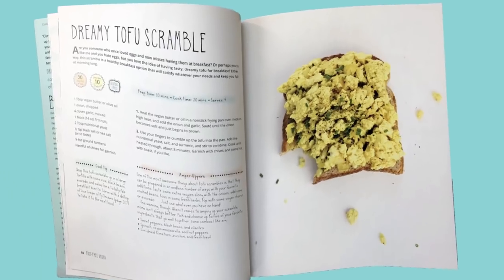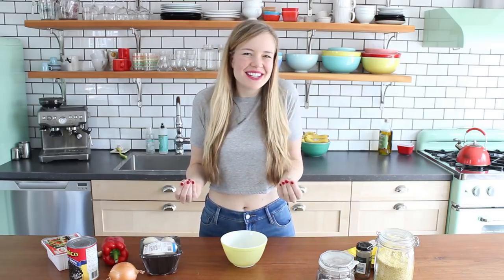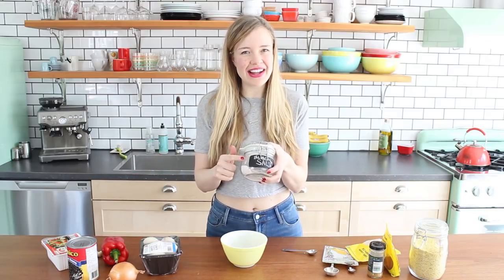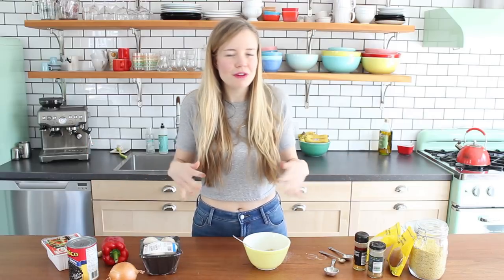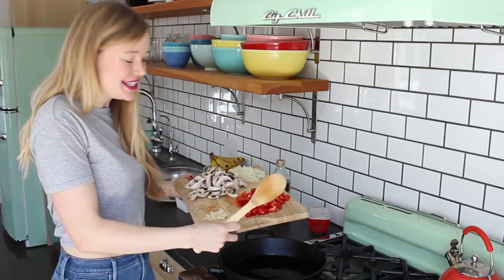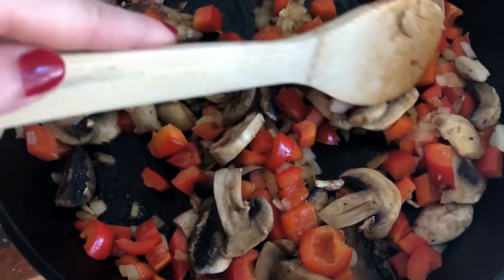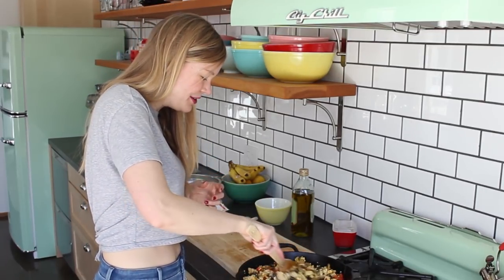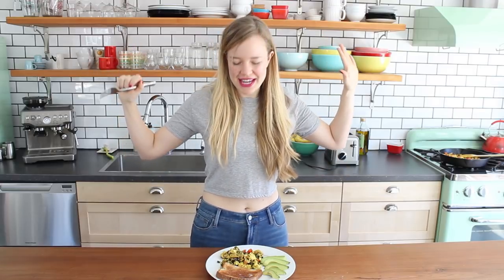How To Make Tofu Scramble - Vegan Breakfast Recipe Easy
Or my video for 3 Quick & Easy Vegan Breakfast Recipes

In this video, I show you how to make tofu scramble! In my cookbook, I have a recipe for my dreamy tofu scramble recipe which is more similar to tofu scrambled eggs. In the vegan breakfast recipe I'm sharing today I amp it up by packing in the veggies to make it the best vegan tofu scramble for a hearty and satisfying start to your day. Wonderful paired with avocado slices and toast.

Audio used:
D
🎞 MY FAVE DOCUMENTARIES:

📚 MY FAVE BOOKS:
Eating Animals
How Not to Die
The China Study